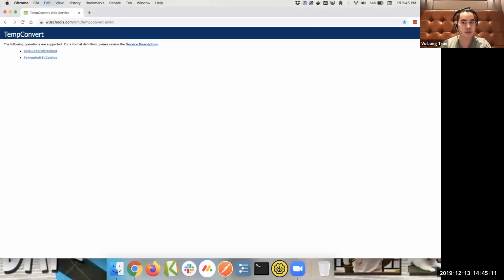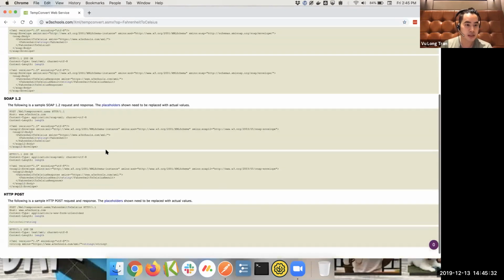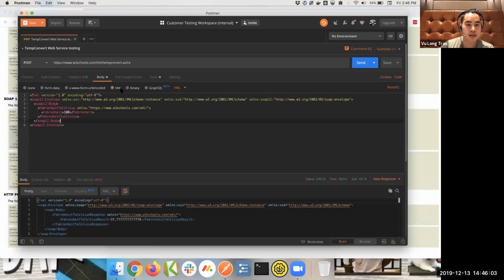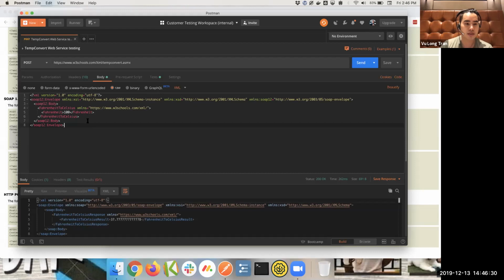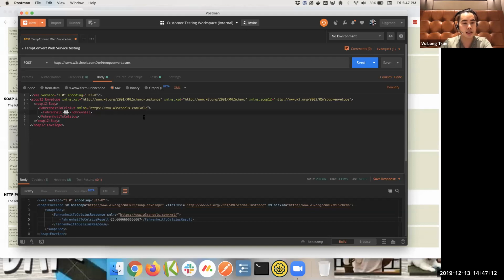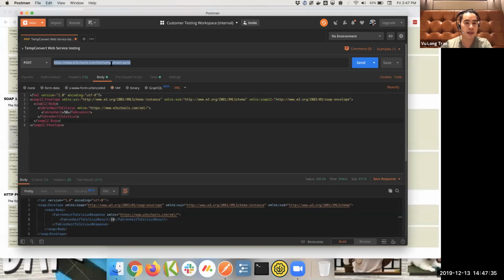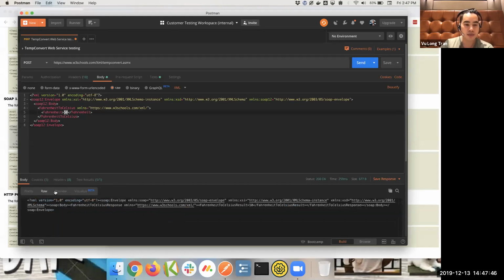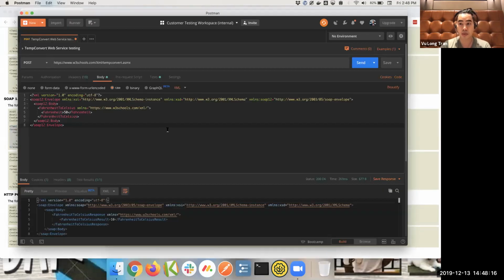Web Services SOAP APIs - How to use Postman to test it (TempConvert example with validation tests)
In this video I will be showing you how to use Postman software to test your SOAP APIs and WSDL endpoints. This will also have a "Tests" validation code set up in Postman to validate an expected output, in the example in the video it is looking for "10 degrees" Celsius.

I will be using the W3school's online Web Services endpoint for the demonstration, TempConvert.

You can download the free Postman software I'm using